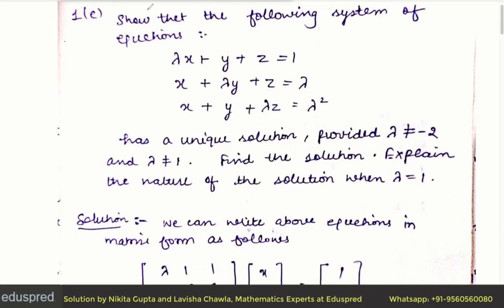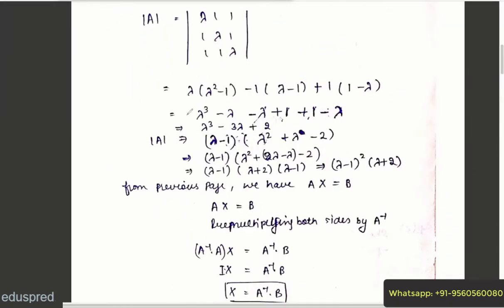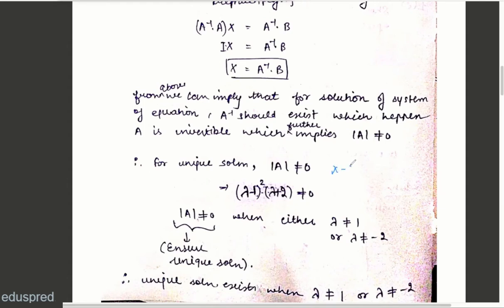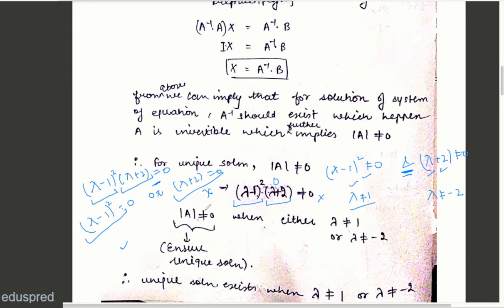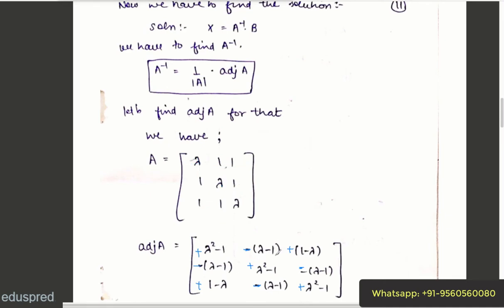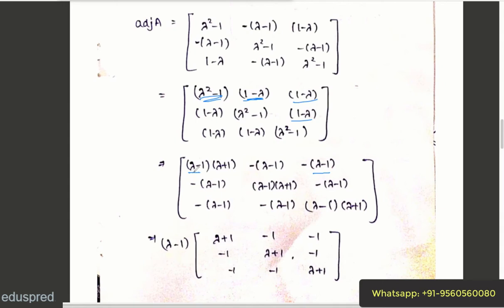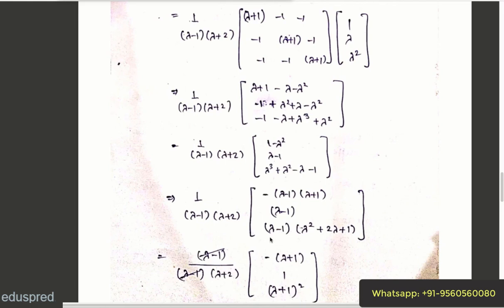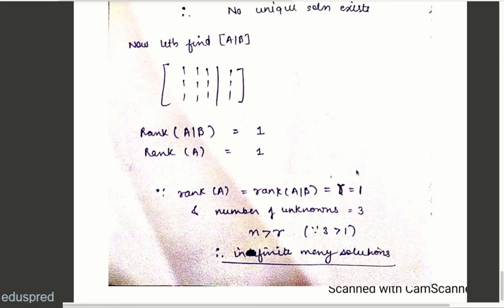MME 2 | 2017 Exam - Q1 Part (e) Solution | Economics (H) | Sem 2 - DU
This video is suitable for:
1) Students pursuing Economics Hons (Sem 2) from Delhi University
2) Students preparing for M.A. Economics Entrance Exam